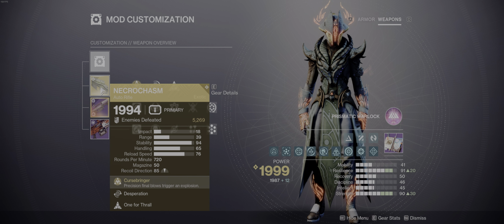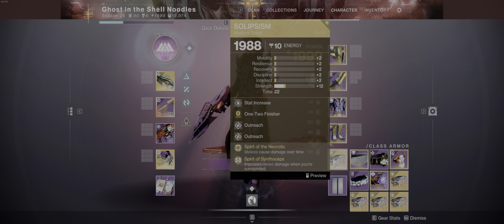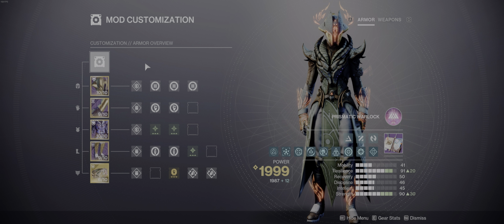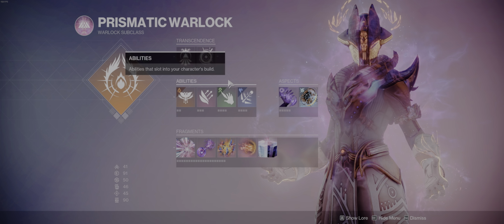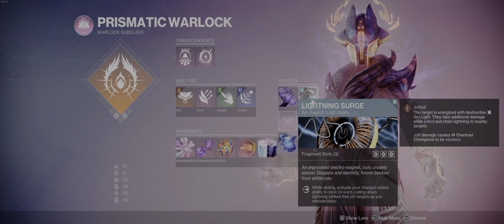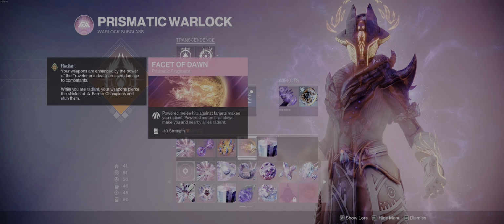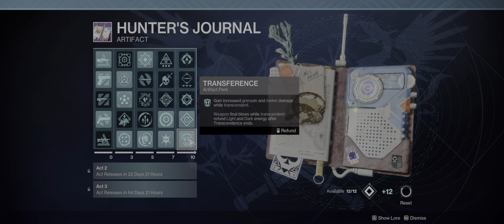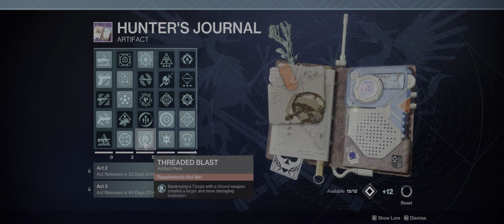Necrochasm on Warlock is kinda excessive right now | Destiny 2 Warlock Build Guide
Necrochasm on prismatic Warlock is kinda broken right now. This is currently my favorite Warlock build, beating out the really fun healer builds this season.